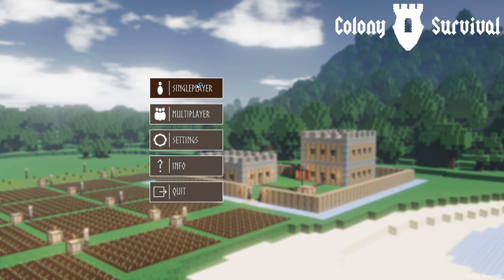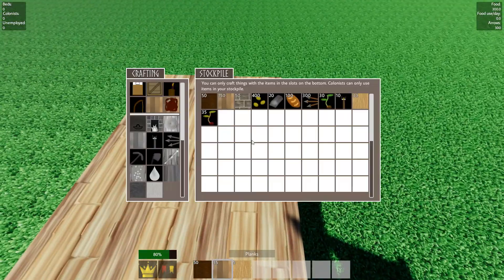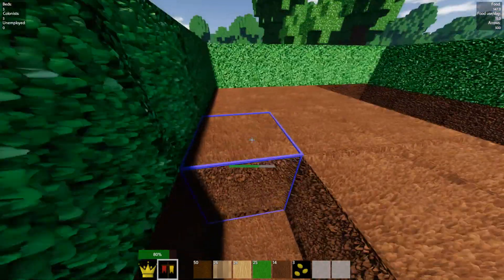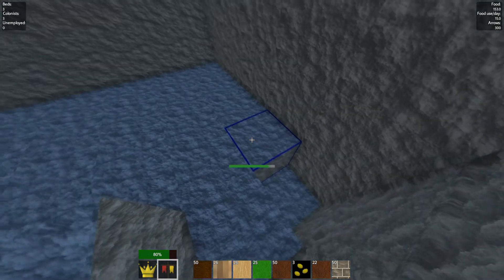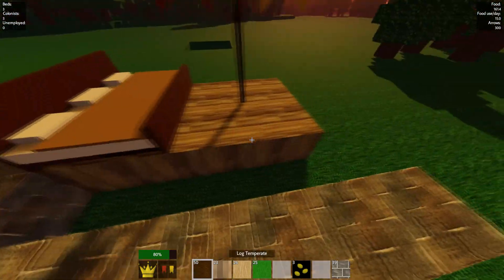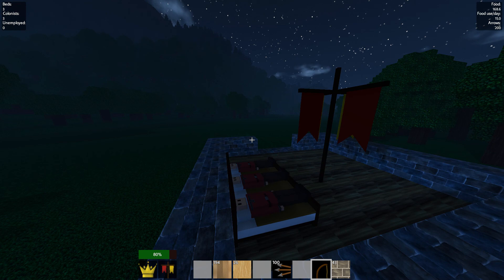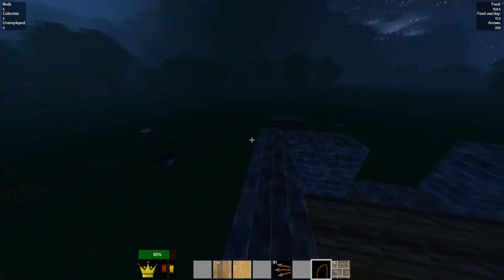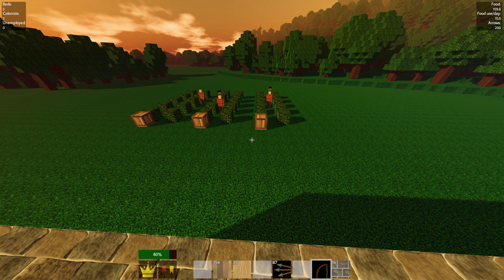[Colony Survival] Day 1 - A New Beginning (Lets Play Colony Survival/ Gameplay Part 1)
Help support the Tyrants and Plebians modpack development.